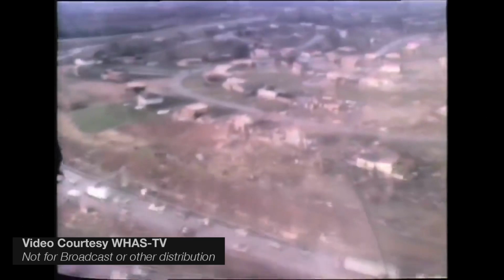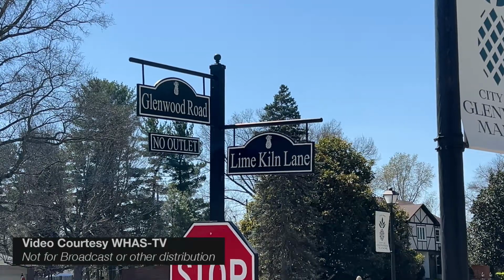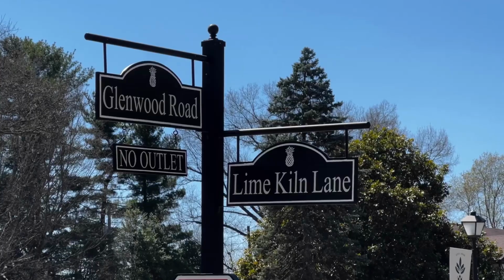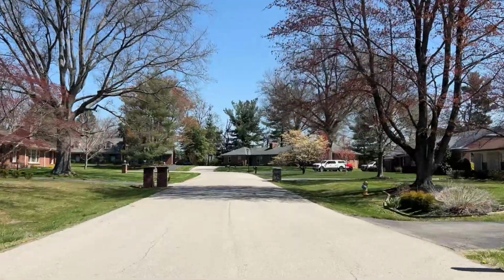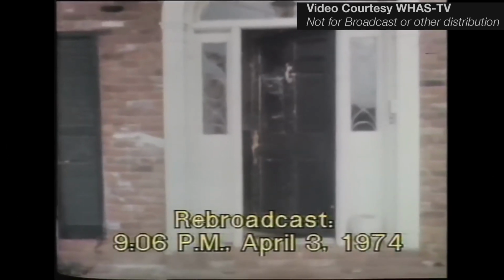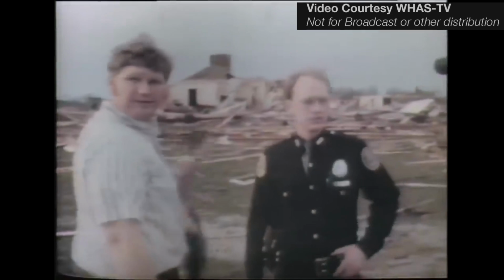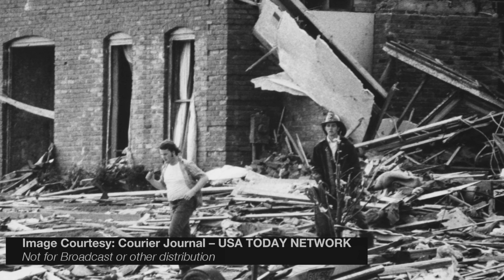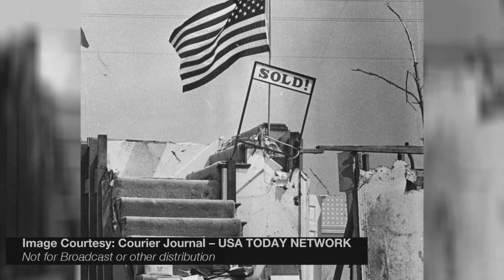50 Years Later, Stories from April 3rd, 1974: Phil Schaad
On April 3rd 1974 the lives of many across the Midwest, and those here across Kentucky and Indiana, changed forever. Even 50 years later those who lived through that day have a story to tell. This story is from Louisville native Phil Schaad.

Louisville, KY